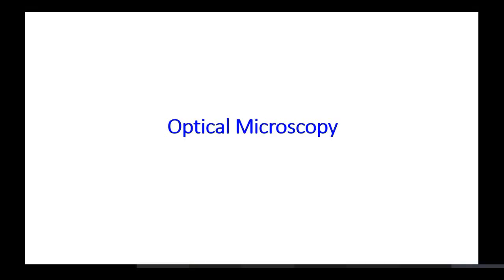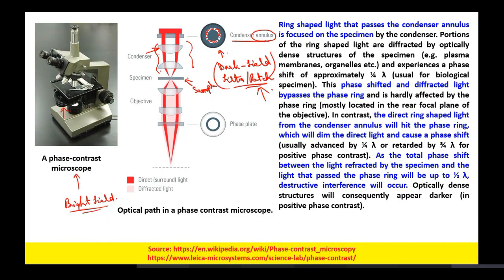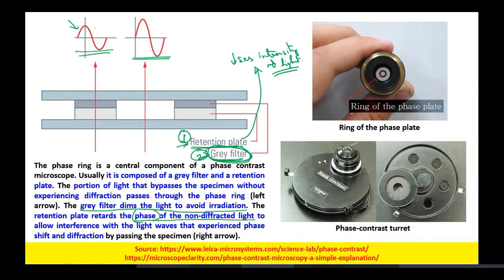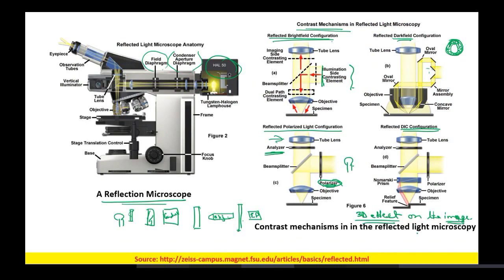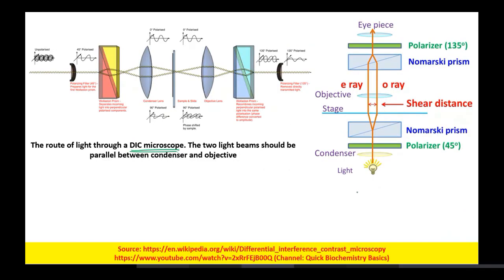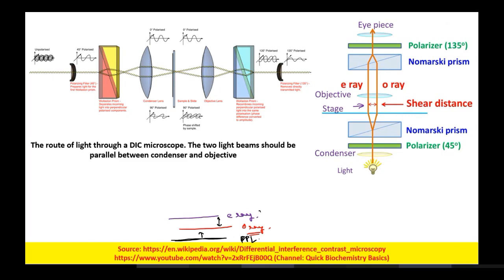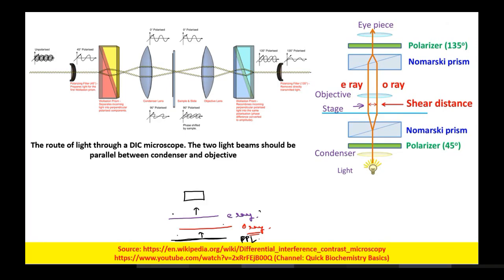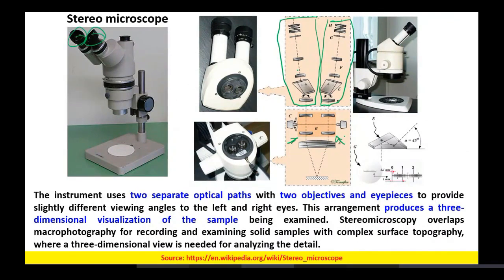Lecture 24: Microscopy (Part-III)